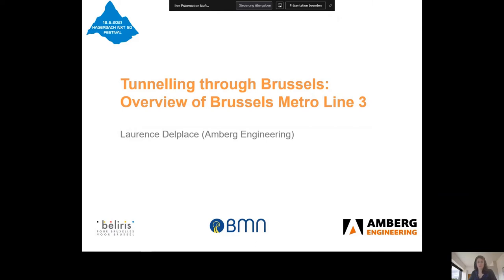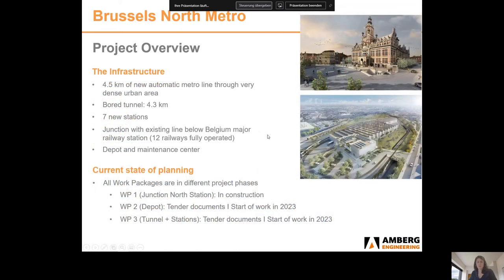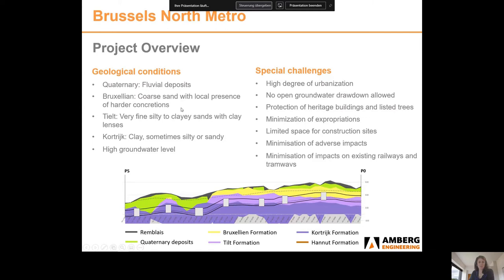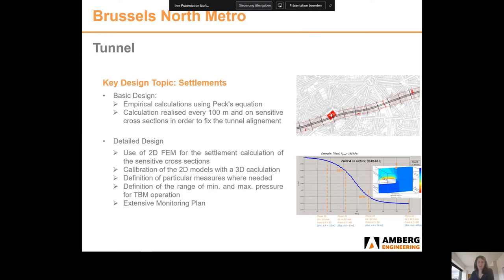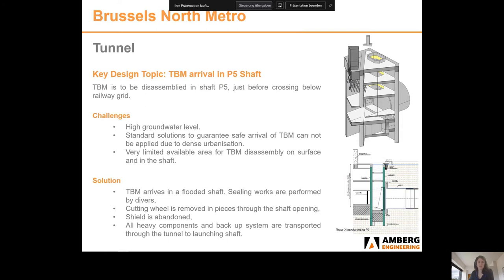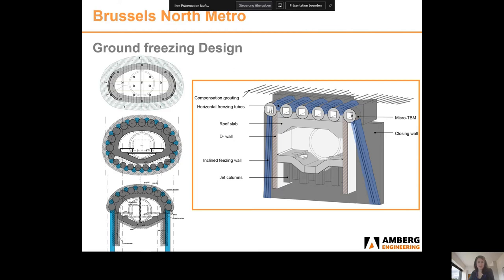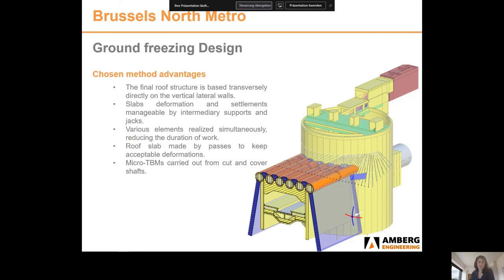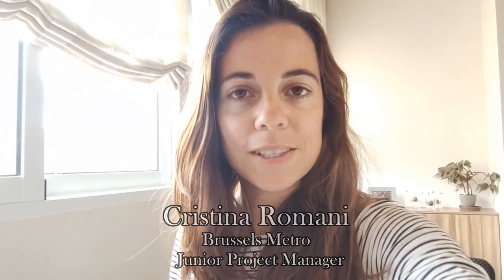TUNNELLING THROUGH BRUSSELS - Overview of Brussels Metro Line 3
Laurence Delplace, Regional Manager Belgium and France, and Project Manager take us on a journey of our planning and design work for the Brussels Metro.